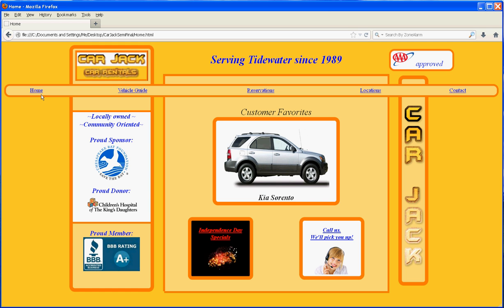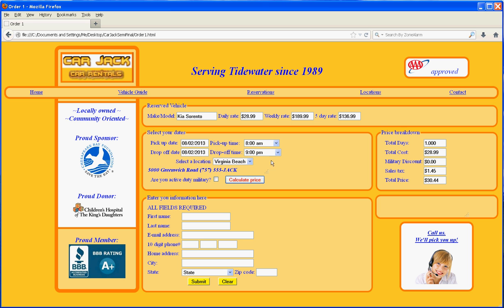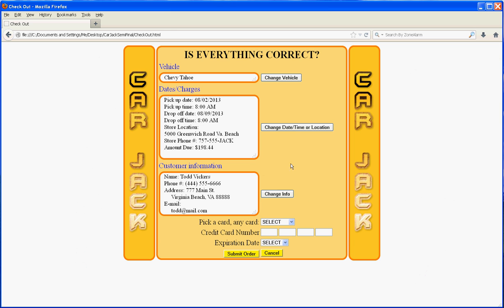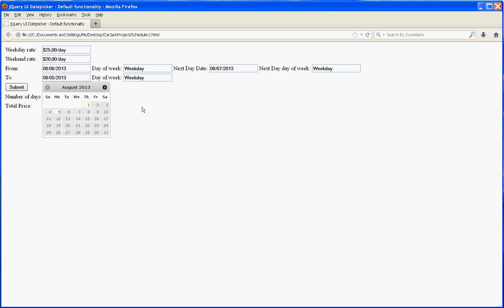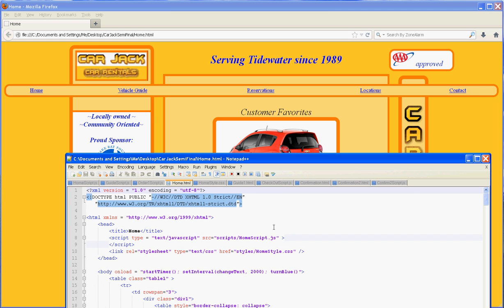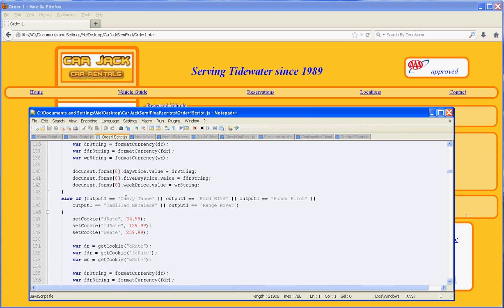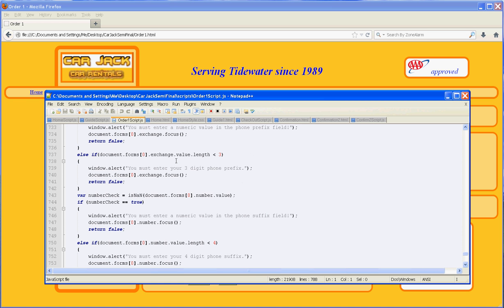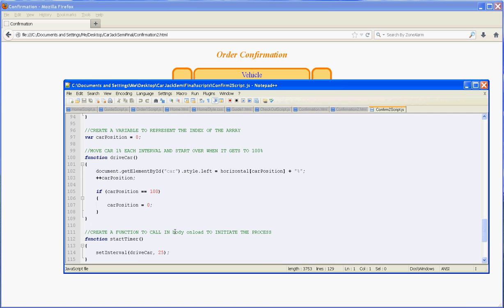Todd Vickers Javascript Project 2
This is a video demonstration of a Web site for a locally owned car rental agency with a fleet of 15 cars.